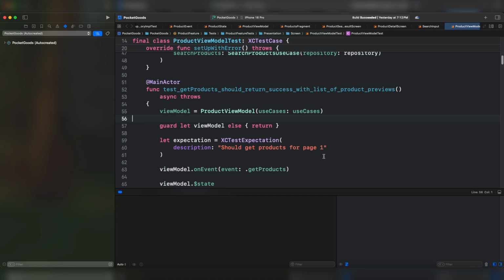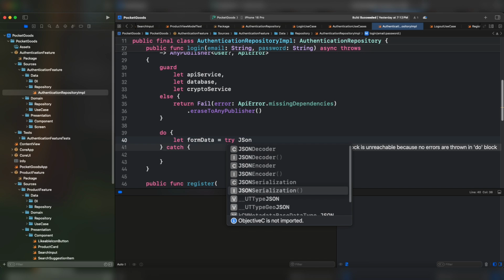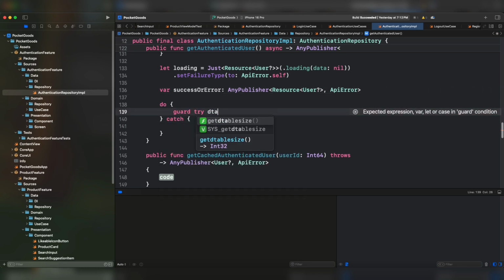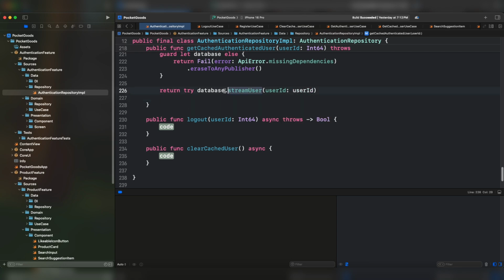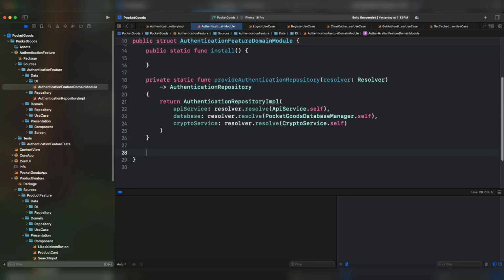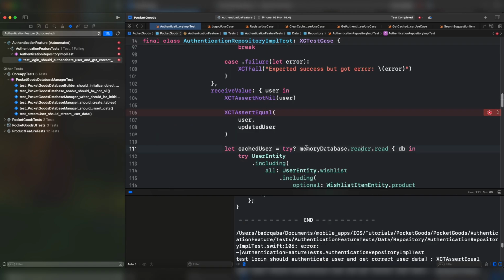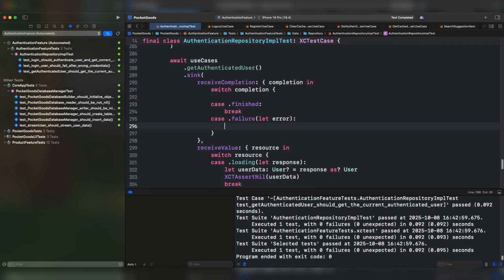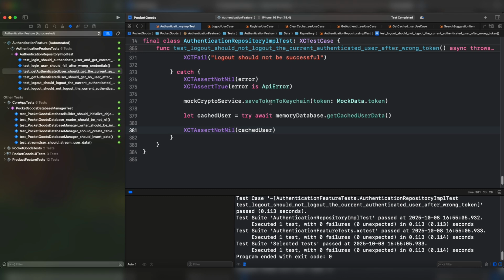One Idea, Four Platforms: Build a Native App from Scratch (IOS | ep-78 Authentication Feature pt-1)